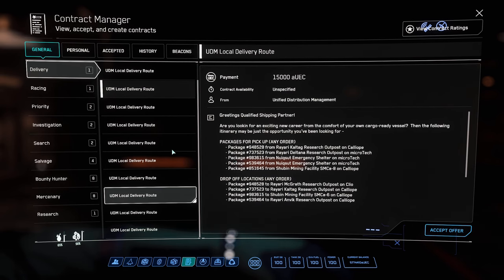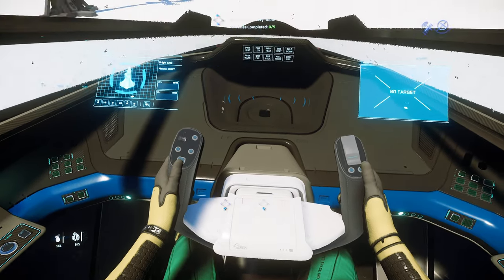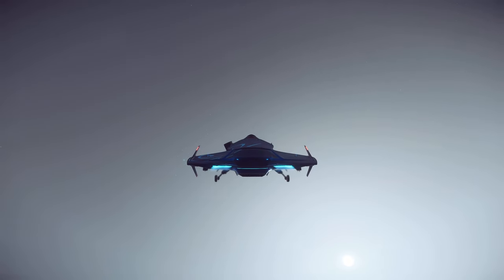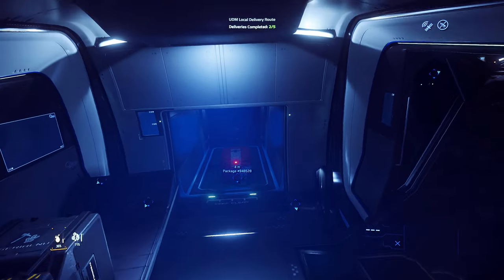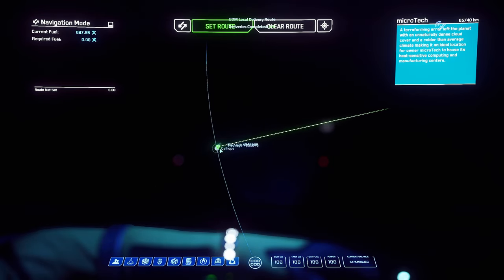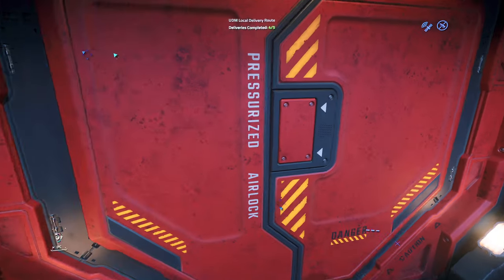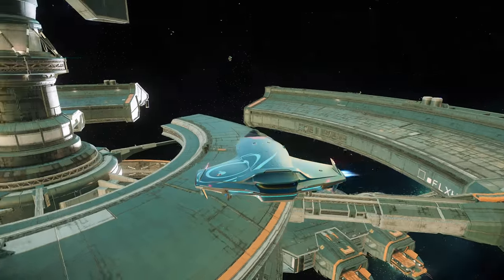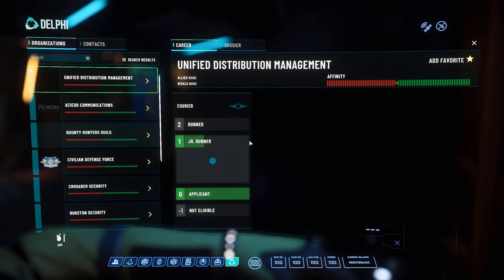The Missions That Made Me Fall in Love With Star Citizen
I am on a journey to improve my rating in box missions to get myself a good ranking so I can do better box missions, these are the missions that made me fall in love with Star Citizen

Chapters:
0:00 - Intro
3:25 - Picking up The Mission
10:21 - First Box Pickup
21:15 - First Drop Off and Second Pickup
33:26 - Third and Fourth Pickup
39:27 - Second Drop Off
47:38 - Third Drop Off
55:18 - He Stole My Package
1:00:12 - Fifth Pickup
1:13:43 - Fourth Drop Off
1:23:50 - Firth Drop Off
1:32:19 - Selling The Loot
1:44:00 - Outro

Players:
Meninx_NMBT

Use code STAR-W64M-JBBB when creating a new Star Citizen account
(Thank You to GG-Grizz for your support)

Equipment:
Meninx PC Specs:
GAMDIAS NESO P1 White Full Tower ATX Case.
MSI MAG B760 TOMAHAWK WIFI Motherboard.
CORSAIR VENGEANCE DDR5 RAM 64GB.
Logi MX Keyboard.
Logi Ergonomic Mouse.
DJI OSMO Pocket 3 Camera.
Elgato Wave XLR Sound Card.

Kilthanis PC Specs:
32GB TeamGroup T-Force XTream.